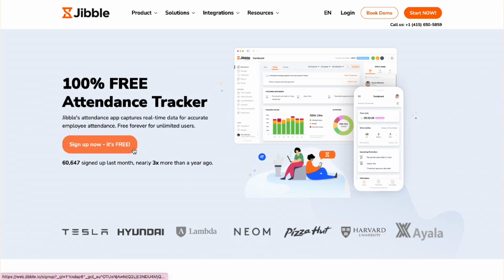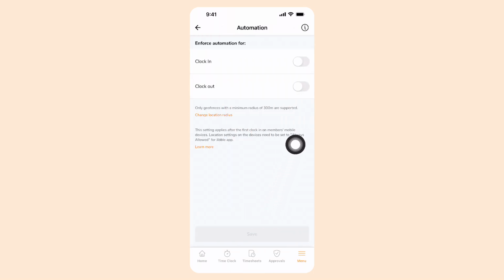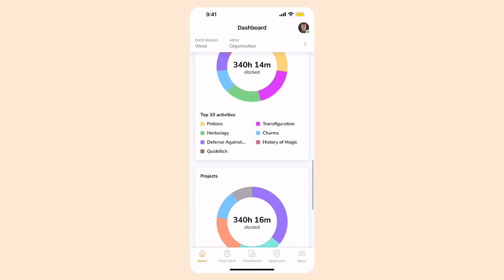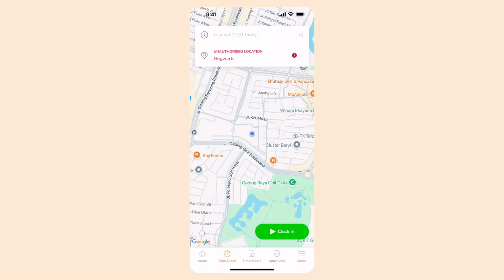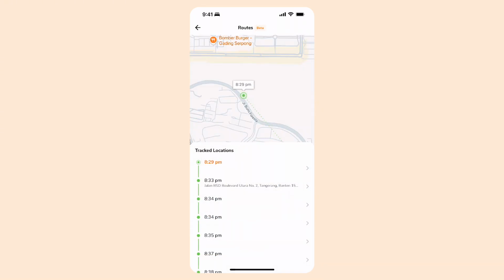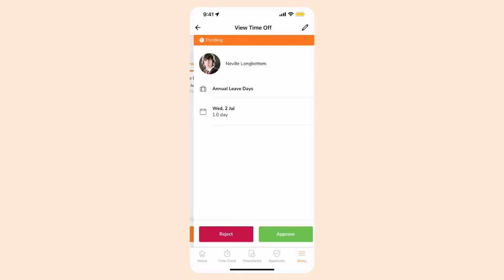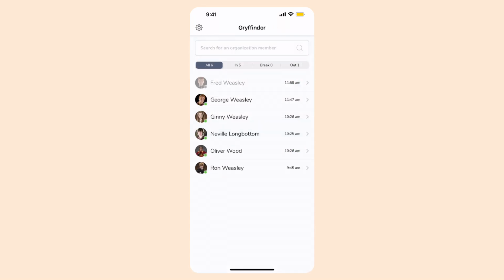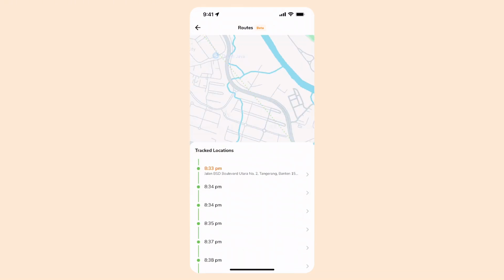100% FREE Attendance Tracking with Jibble | Walkthrough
A walkthrough of Jibble's Attendance app ⏳

0:00 Introduction
0:39 Setting up Attendance features
3:13 Navigating the Dashboard
4:43 Clocking in via Time Clock tab
5:37 Viewing Timesheets
6:44 Timesheet Approvals
7:35 Time Off Overview
8:29 Kiosk Mode
9:57 Attendance Reports
10:40 Outro